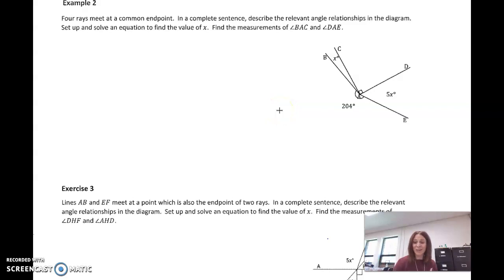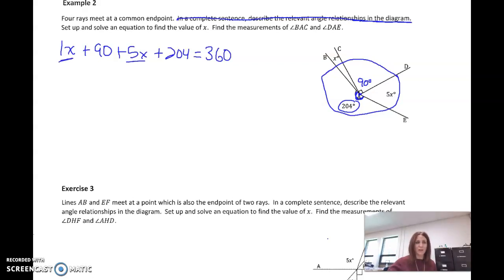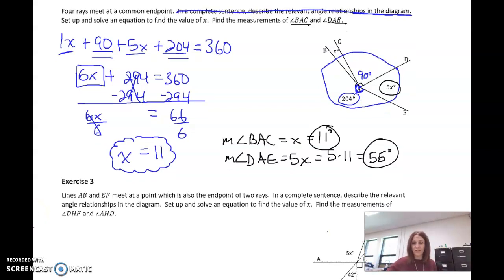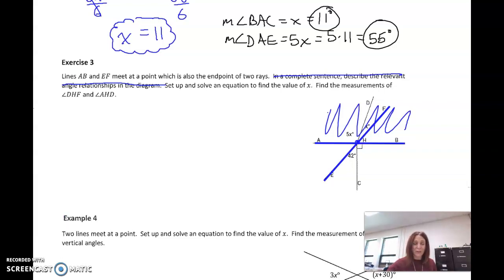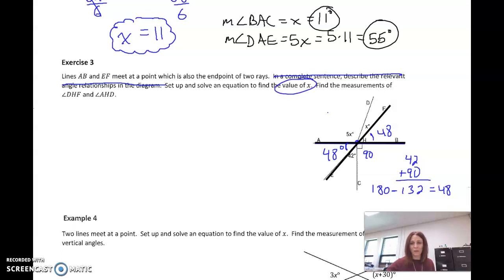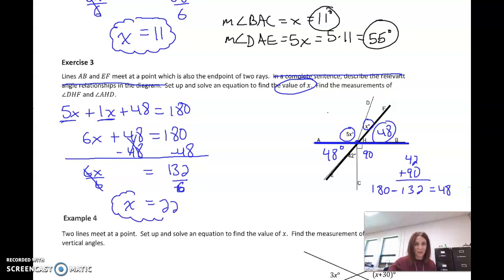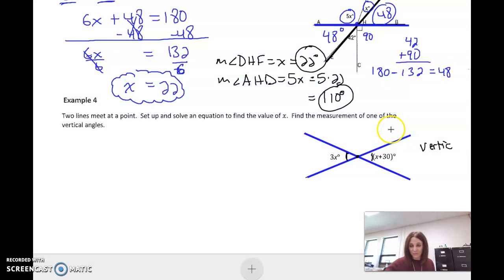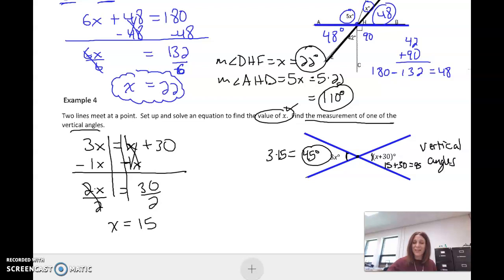M7 Lesson 6.3 Solving for Unknown Angles Using Equations (2)